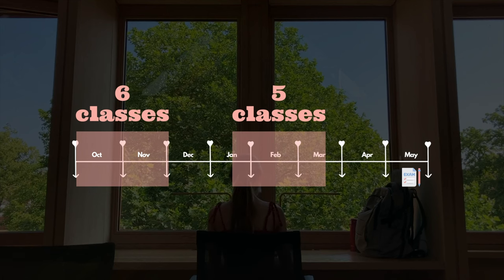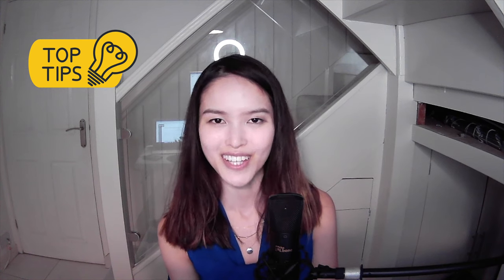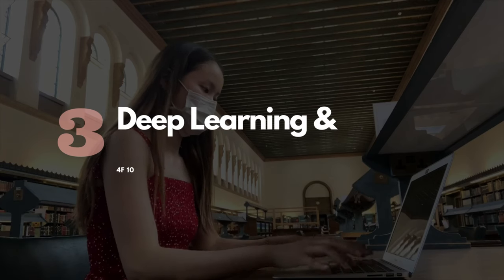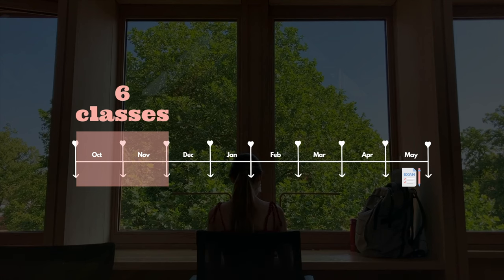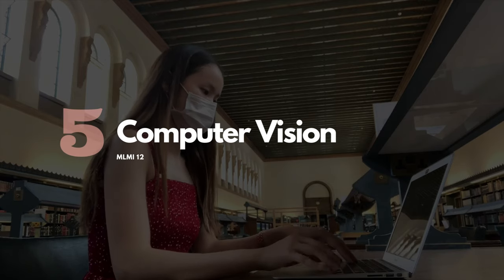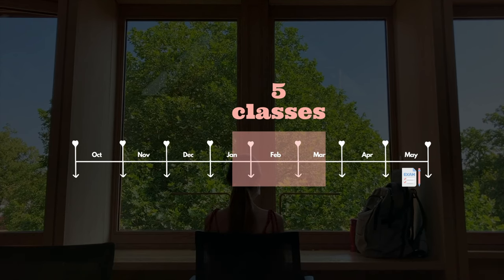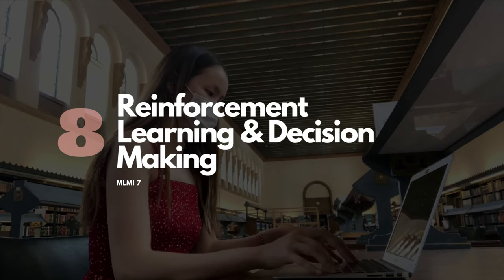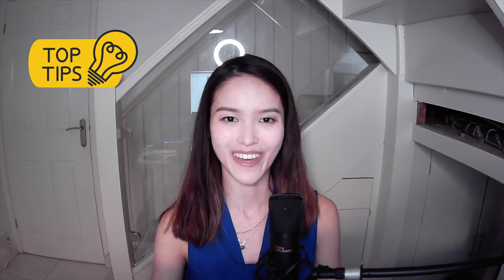11 MACHINE LEARNING COURSES IN 11 MINUTES - Tips, Mistakes, Best vs. worst class @ Cambridge master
What I learned from taking 11 classes on Machine Learning in 11 minutes, during my 11-month MPhil in Machine Learning at Cambridge University. All you need to know -- which classes are useful, interesting, or a waste of time? I'll review all my classes (since Cambridge doesn't provide a platform for students to anonymously rate/review their classes for other students to see) to enhance transparency on what to expect, top tips on making the most out of ML classes, and mistakes I made so that you don't have to. Finally, I'll recommend the top ML classes to take and share my least favourite classes to save your time on choosing courses in 2022. I'll highlight what skills are crucial in the work of a machine learning engineer, which is what I've been doing after I graduated.

⌛️ TIMESTAMPS
0:00 ML Master's Overview
0:17 Term 1 Overview
0:24 1. Intro to ML
1:47 2. Speech Recognition
3:26 3. Deep Learning
5:01 4. Probabilistic ML
5:40 5. Computer Vision (Elective)
6:12 6. Robotics (Elective)
7:00 Term 2 Overview
7:30 7. Advanced ML
8:07 8. Reinforcement Learning
8:32 9. NMT & Dialogue Generation
9:08 10. Designing Intelligent Interactive Systems (HCI)
9:36 11. Spoken Language Processing and Generation
10:04 Favourite vs Least Favourite Classes